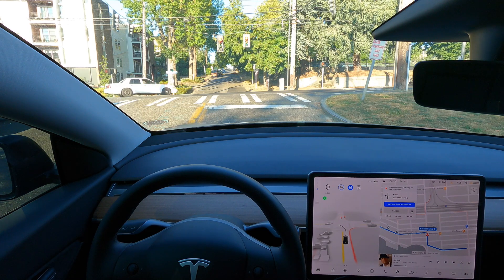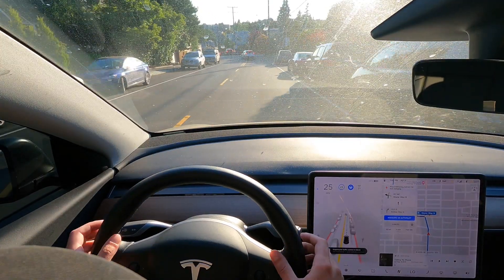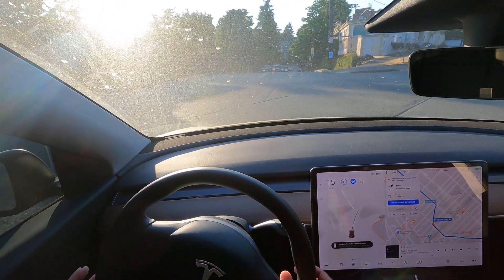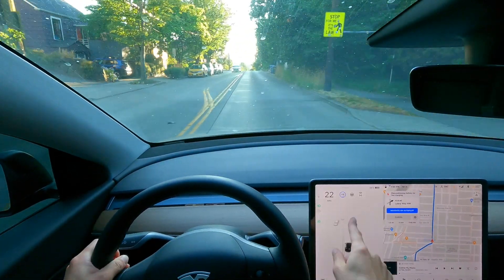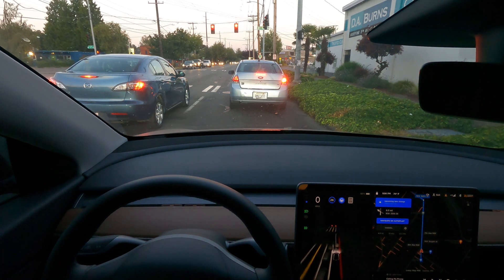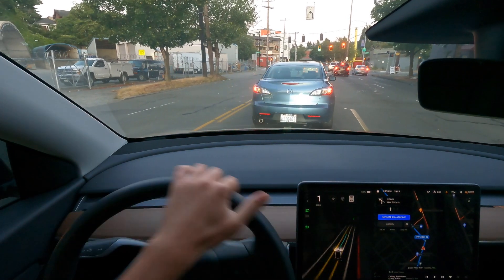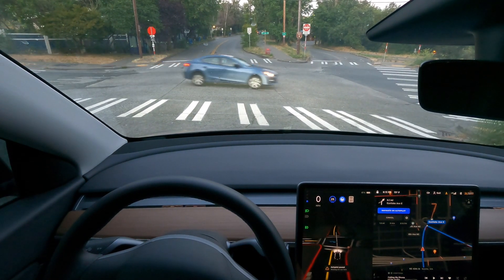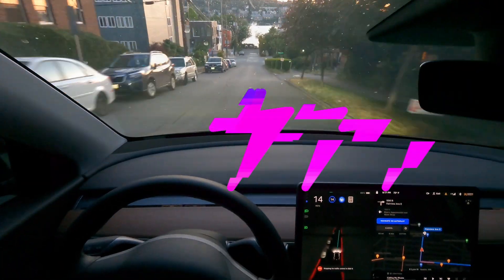Tesla FSD Beta V9 Daytime/Sunset Test ☀️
Driving my Model Y with Tesla's FSD Beta software (V9) around Seattle. From Eastlake to Ballard, over the bridge, on tiny streets, making unprotected left turns, rights on red, a crazy 5 way intersection with no stoplights, I really put it to the test with weird/quirky situations. It's amazing to see this first version of pure Tesla Vision and I can't wait to see it evolve from here. Amazing work Tesla!!! I'm so honored to be a beta tester, and hope my data is helping make the AI better lol